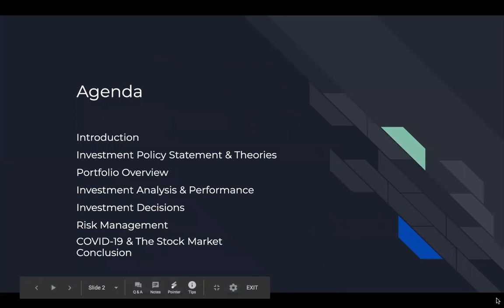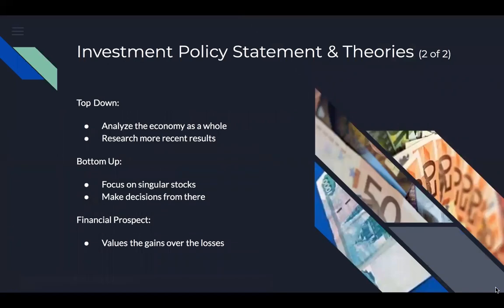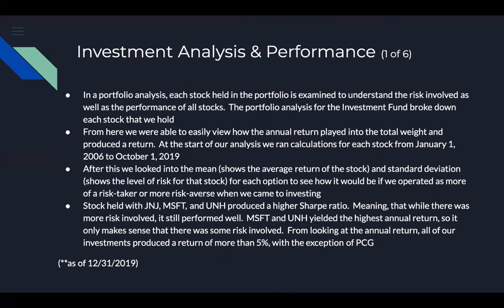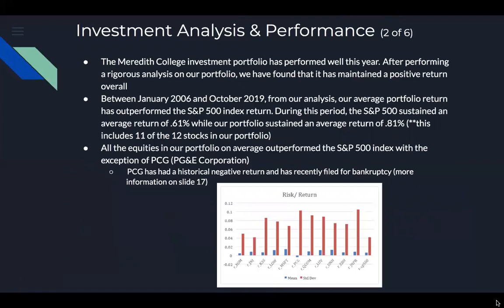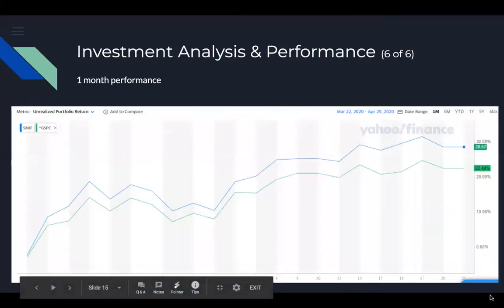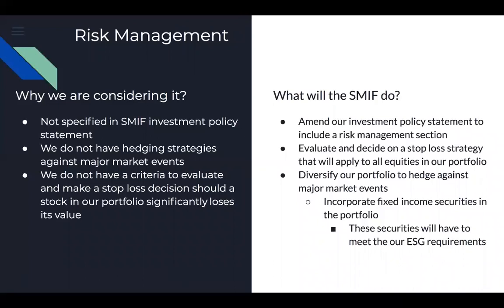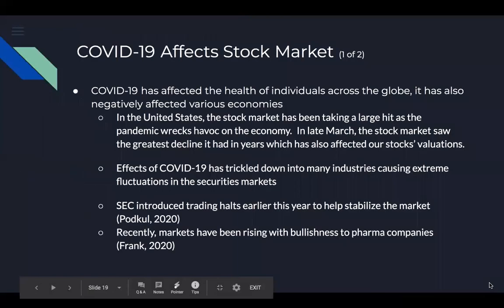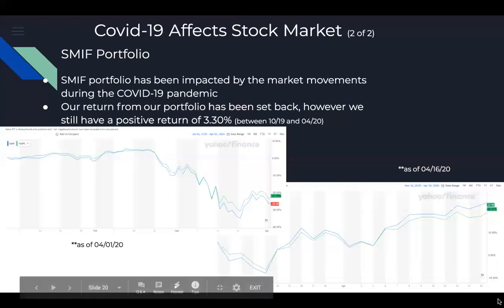Investment Analysis, Portfolio Optimization and the Investment Performance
Presented by Marie Johnson, Callie Copeland, Hope Cooper, Valerie Crenshaw

Abstract:
The Meredith College Business School Student Investment Fund owns and manages an investment portfolio made up of twelve equities. Since Fall Semester 2018, this fund has been run by students in the student investment fund club, which has been able to monitor and manage all decisions through as a management team. As part of the portfolio management, we tracked the performance of the stocks in the portfolio and an investment policy statement was developed which houses our investment objectives and criteria. Historical data on the respective stock prices of the portfolio were collected and used to perform a quantitative portfolio optimization analysis. For the portfolio analysis, we used the S&P 500 index as a benchmark as we built three additional portfolios. As part of the analysis, we developed a risk-averse portfolio, a risky portfolio, and a portfolio based on the highest Sharpe ratio. We used the matrix and the solver function in Excel to build these portfolios, with the purpose of finding the optimal level of capital allocation. We will keep track of the stocks in our portfolio, conducting the same analyses this semester, and making a final decision regarding rebalancing our portfolio in accordance with our investment policy statement.